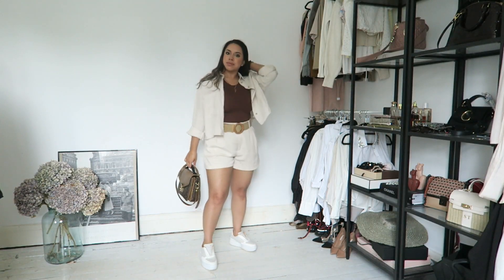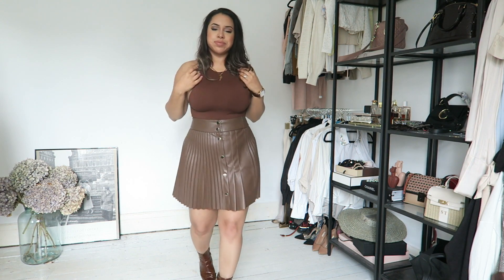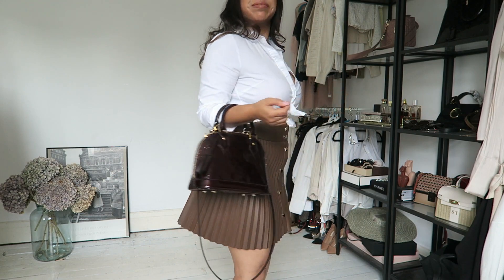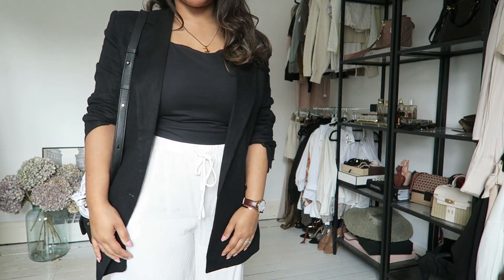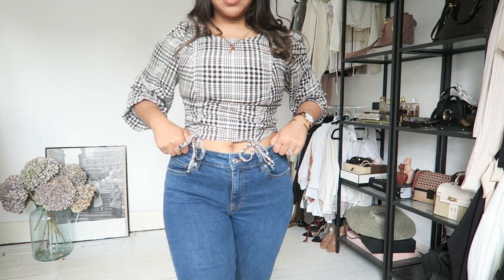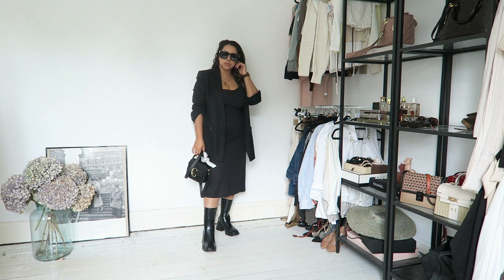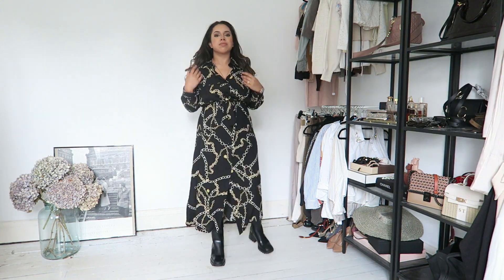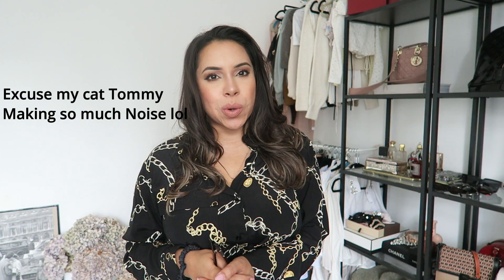SUMMER TO AUTUMN TRANSITIONAL OUTFIT IDEAS | PETITE CURVY | Rya Tee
Summer to Autumn Transitional outfits i will be wearing over the next few weeks. I hope it gives you some outfit ideas and inspiration.